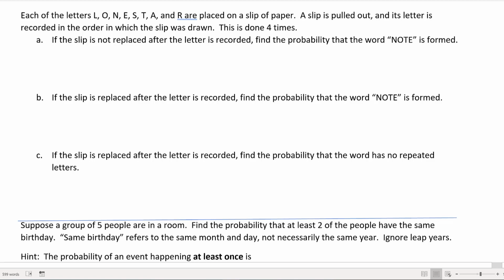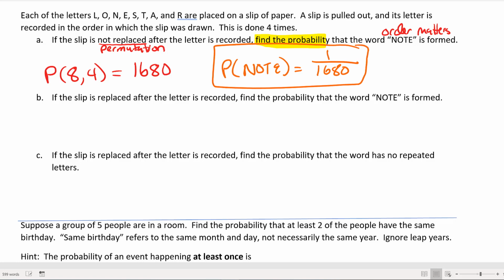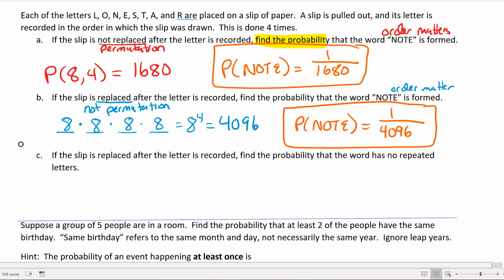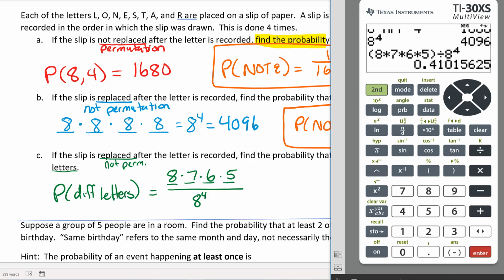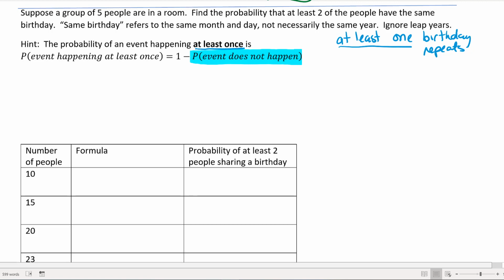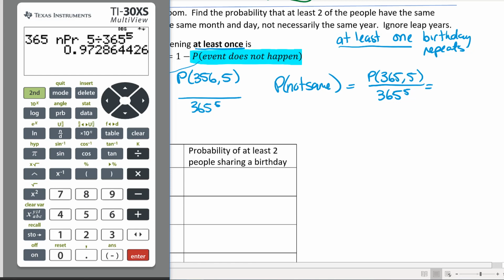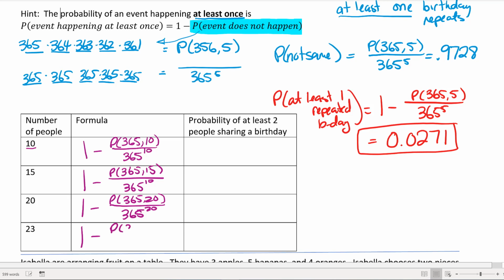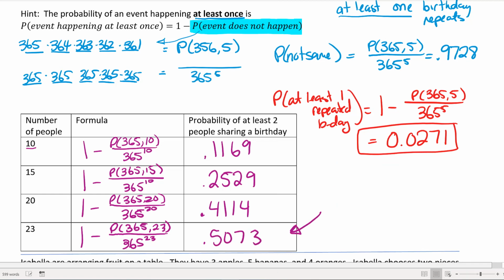1324 Lesson 25 Part 3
Probability Applications of Counting Principles